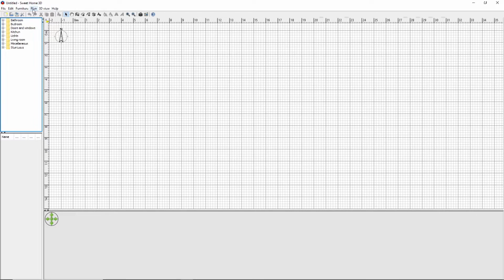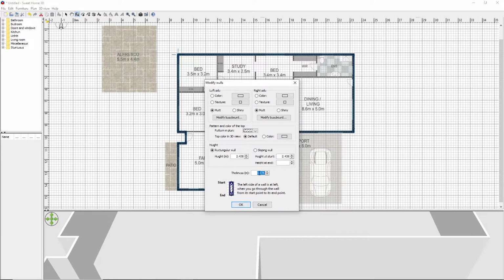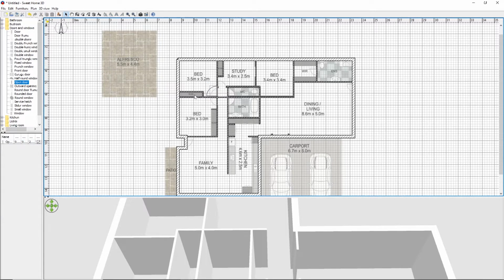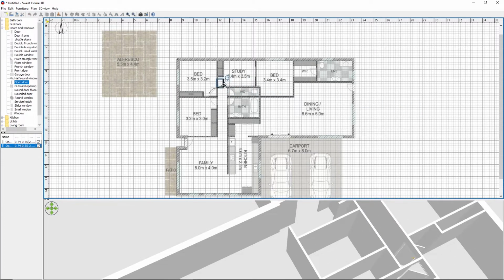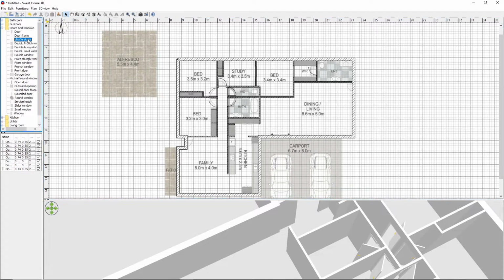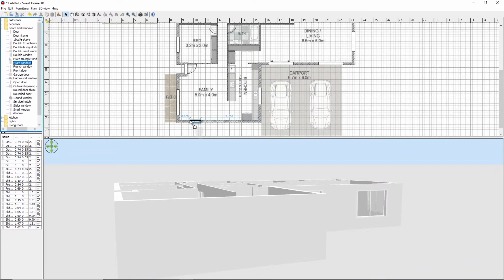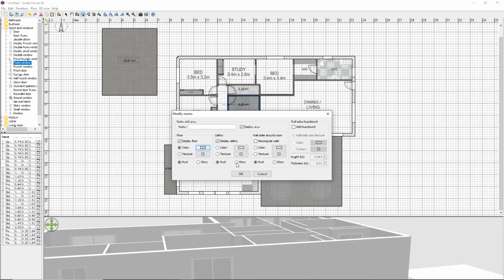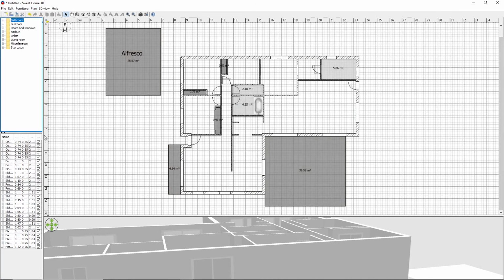Shover's Fun With Plans Intro to Sweet Home 3D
Do you scroll through endless real estate sites just to see how to improve the plans for the homes that are for sale?  Love to play with house plans?  Well so do I.  Have fun with me while I find some, let's just say unique plans, & make them a little more functional.

Music | Sappheiros - Lights
fanlink.to/QY3